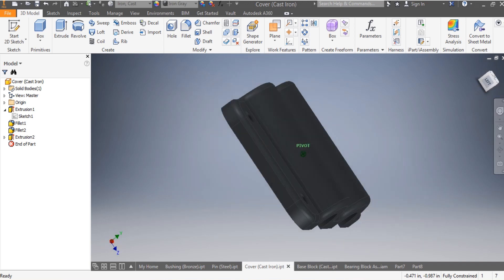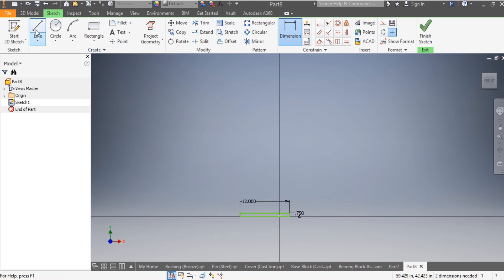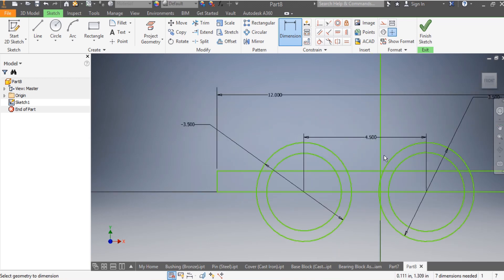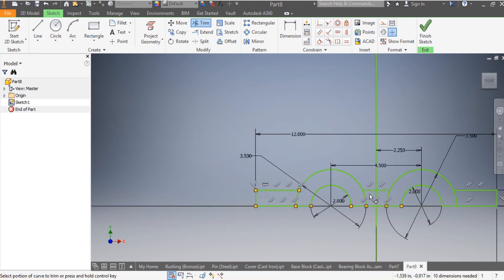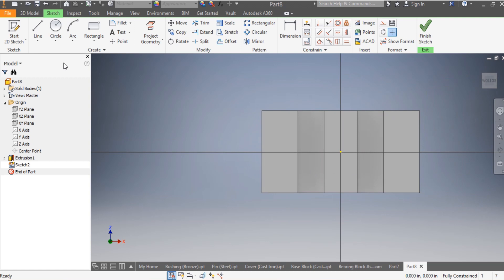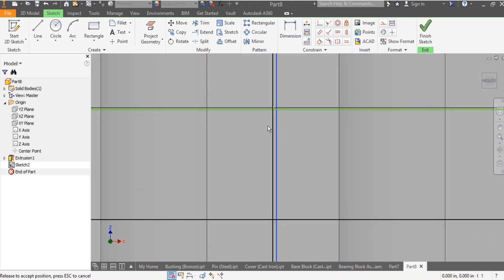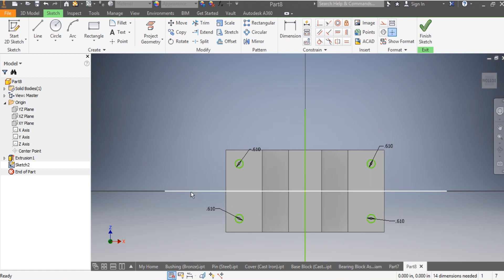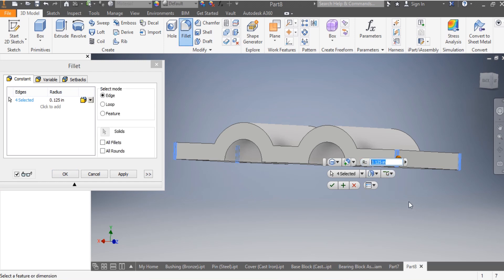Bearing Block Cover (Cast Iron) CAD161S (UNISA 2019) Auto Cad Tutorial, Inventor Tutorial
Bearing Block Cover (Cast Iron) CAD161S (UNISA 2019) Auto Cad Tutorial, Inventor Tutorial, Auto Desk